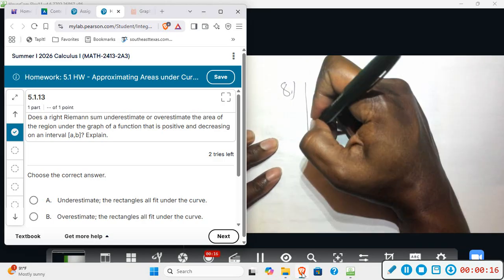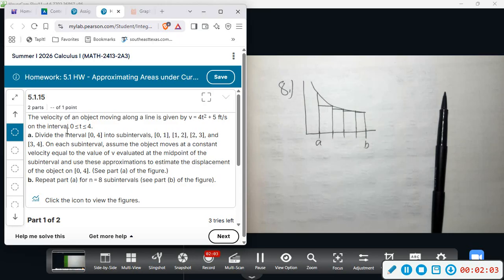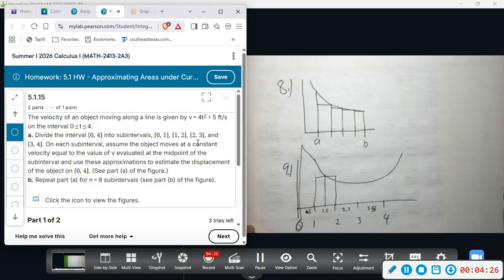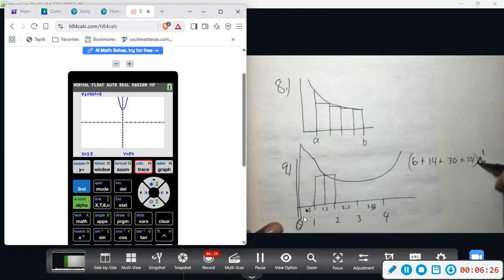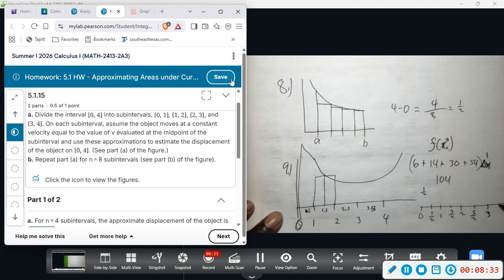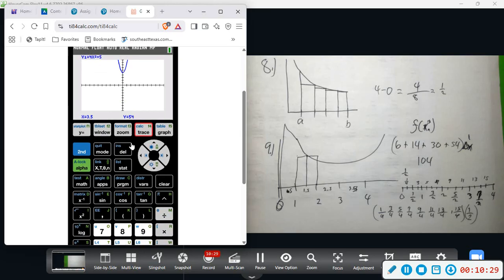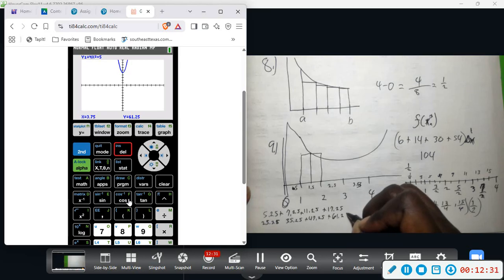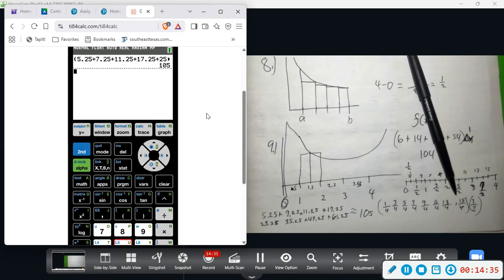LIT Cal 1 5 1 Approximating Area Under Curves 8,9